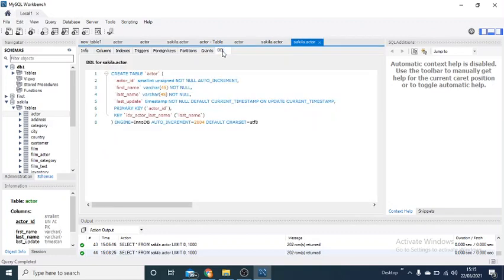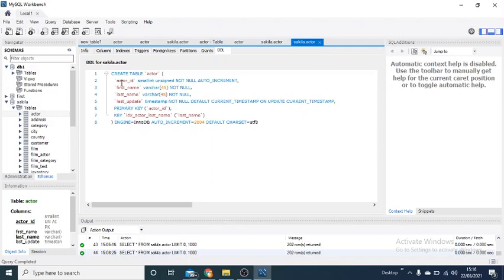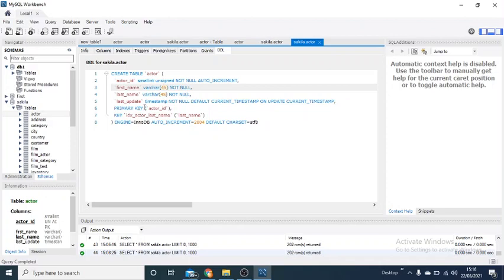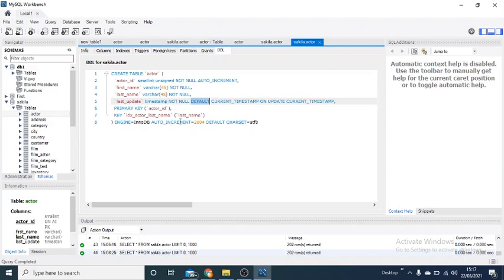6. Fetching information about table Part II